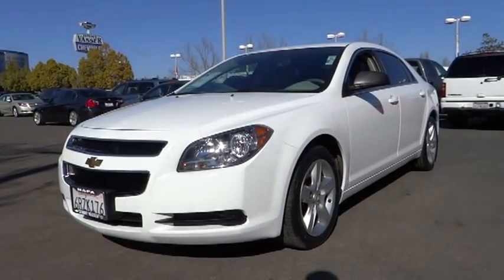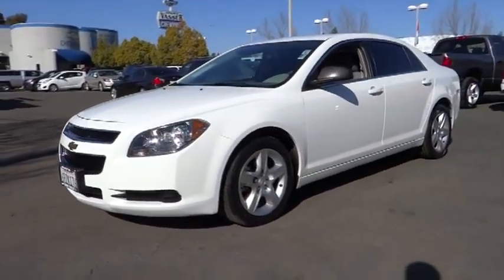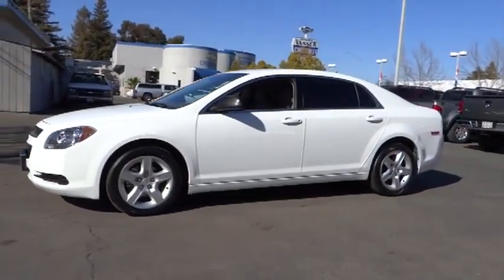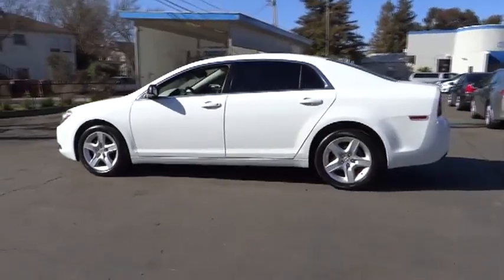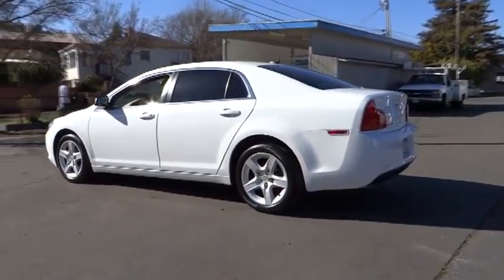2011 Chevrolet Malibu - 4dr Car San Francisco, Napa, Santa Rose, Vallejo, Oakland, CA Napa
2011 Chevrolet Malibu LS, 1LS, BLUETOOTH PKG